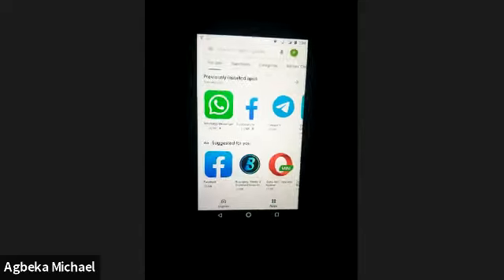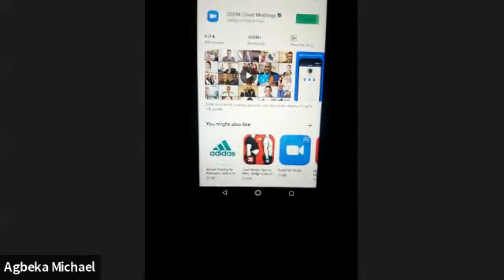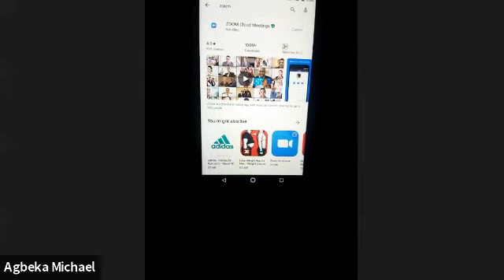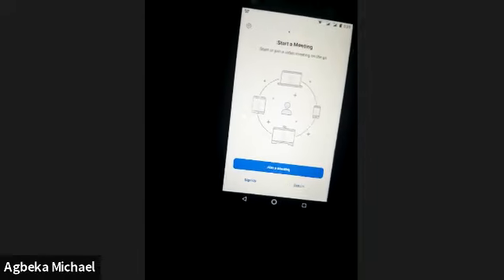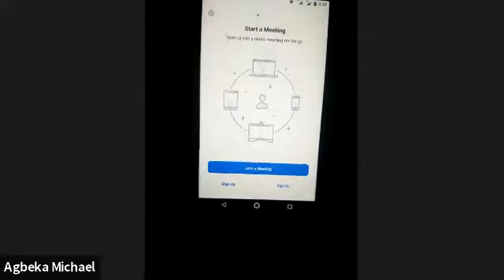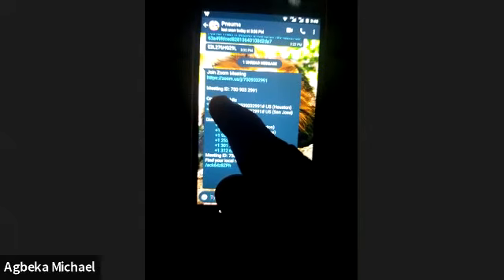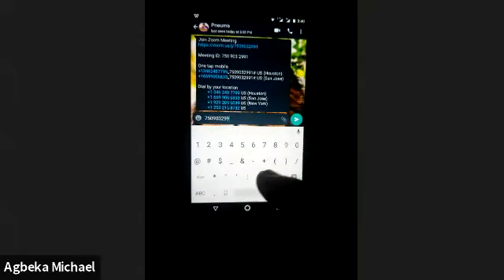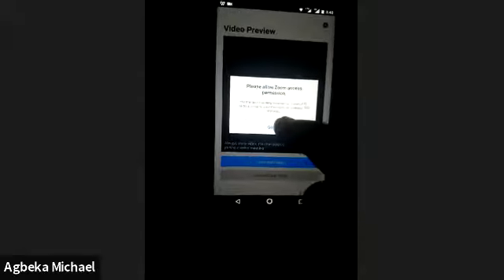HOW TO USE ZOOM FOR TBC MEETINGS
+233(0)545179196